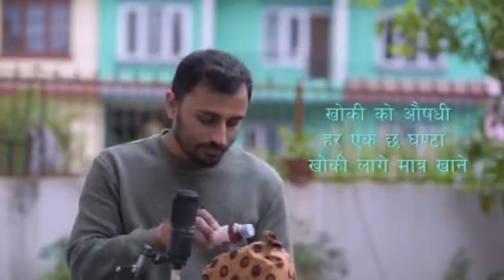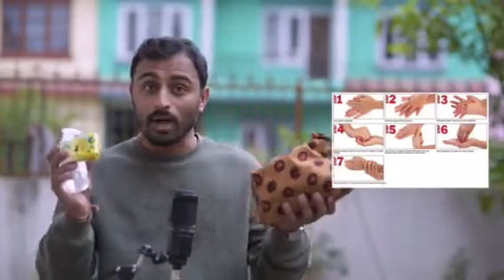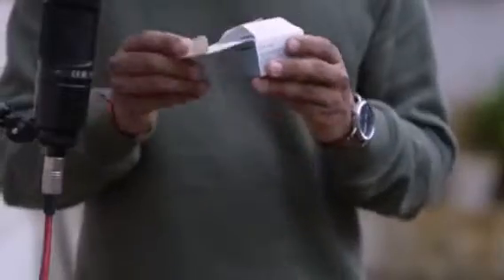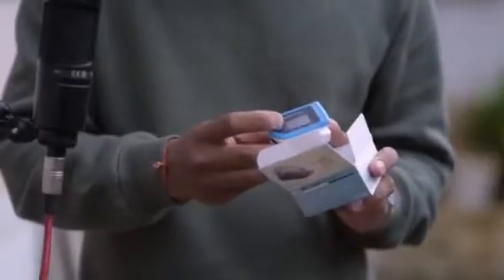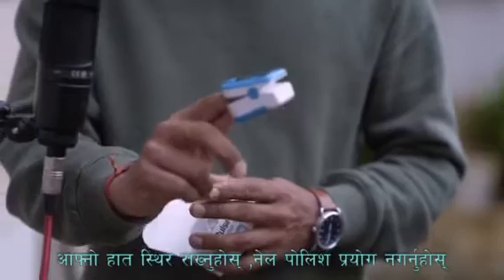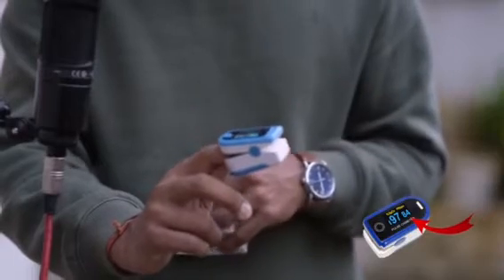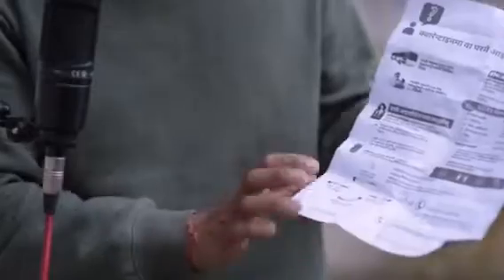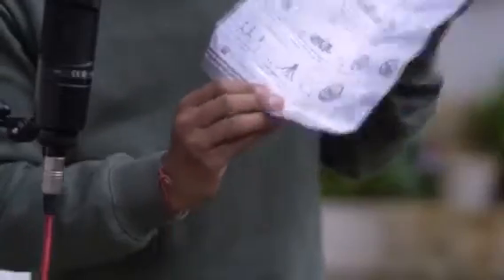How to use the Home Isolation Kit??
Dr. Ramu Kharel, emergency medicine physician, explains about how to use COVID 19 Home Isolation Kits (HIK). Watch this video carefully to fully utilize your HIK.

The HIK distributed by HAPSA-Nepal contains:
1. Medicines (Vitamins, Zinc, Paracetamol, Cough Syrup)
2. Medical Instruments (Thermometer, Pulse-Oximeter)
3. Soap and Hand Sanitizer
4. Instructions and advice for Home Isolating Patients
5. Oral Rehydration Solution (ORS)